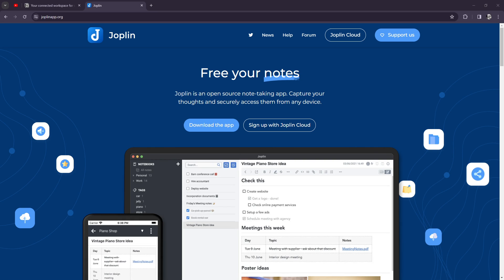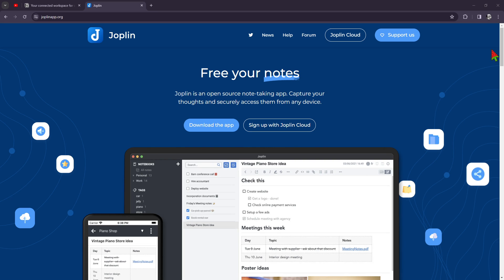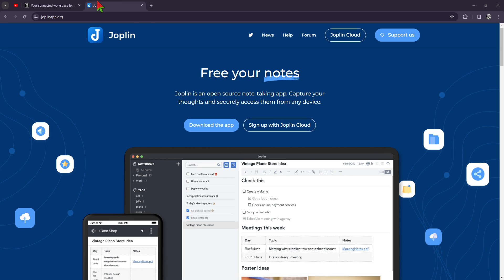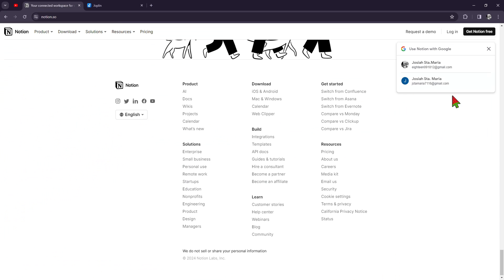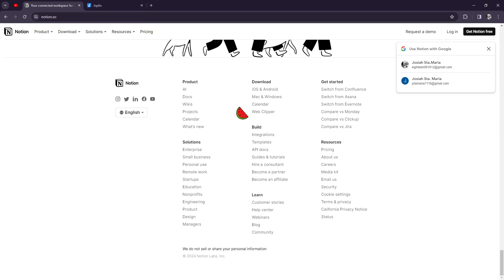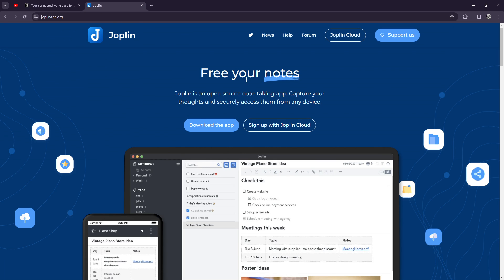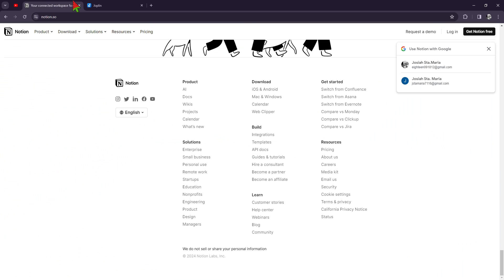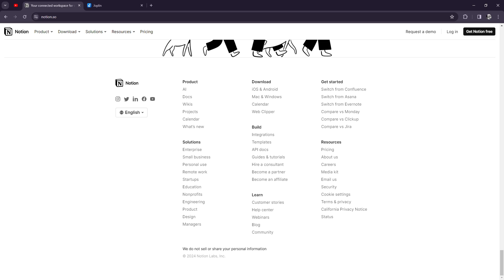Joplin vs Notion (2024): All You Need To Know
Discover the differences between Joplin and Notion in 2024!

In this comparison video, we simplify the features, functionalities, and user experience of both note-taking and productivity apps.

If you prioritize simplicity and privacy with Joplin or prefer the versatility and collaboration features of Notion, we cover everything you need to know to make an informed decision.